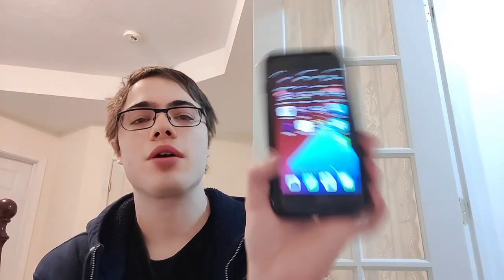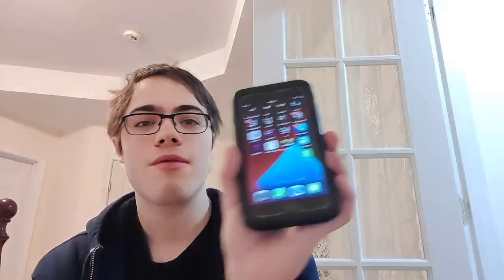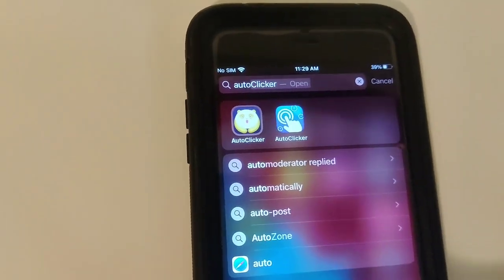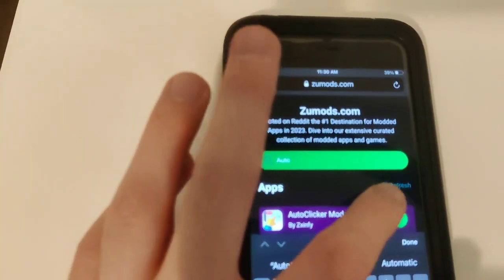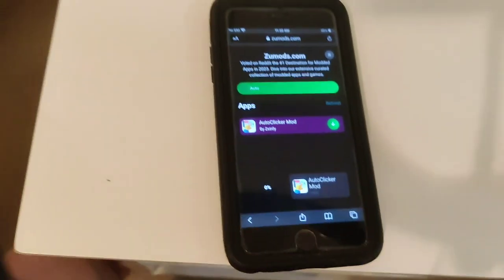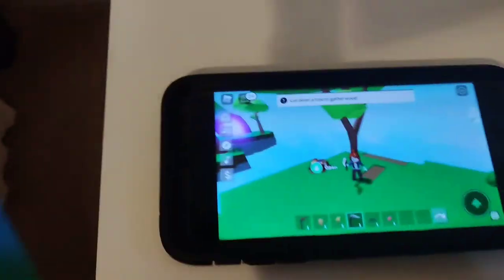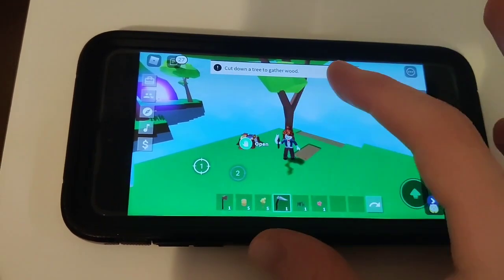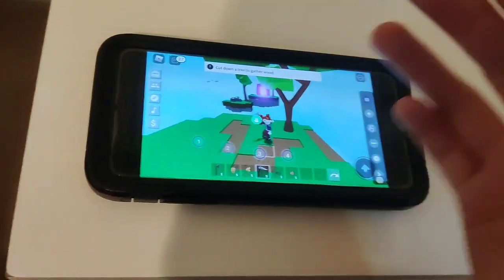How to use Auto Clicker for iOS iPhone iPad - How I got an Free Auto Clicker iPhone iPad 2024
Hey Youtube today I am going to show you how easy it is to install a free auto clicker for ANY iOS device even on iOS 15! It's completely free to download from autoclicker-ios website and let's you install it directly and work on any app! As you can see by the video I record some actions and that then loops forever or untill I want to stop, it's really that easy!